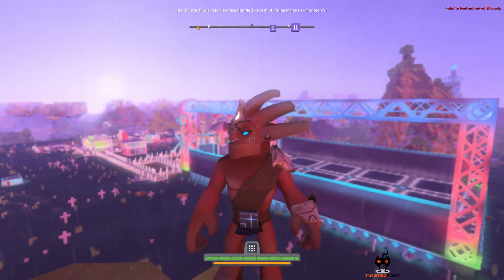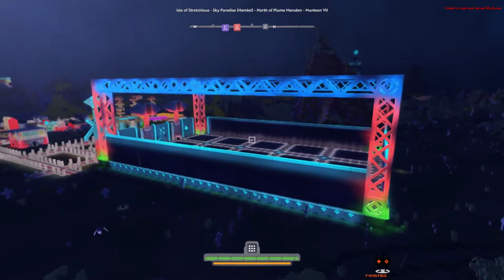Cookviper's 1st Chisel/Sculpting Contest | Boundless | Part 1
Special Episode showcasing Cookviper's 1st Chisel/Sculpting Contest. Cookviper reached out to me to help him with a showcase video of his 1st chisel/sculpting contest so I go check out the contest area and the work he has been doing so far in the build area.

Boundless:

Explore a vast universe of connected worlds.
Build an empire with friends. Become Boundless.

Whether you are a seasoned hunter, a weathered explorer, a master builder, a shrewd trader or a natural born fighter, there is a place for you in the massive open-world sandbox universe of Boundless. Watch the sunrise on one world before hunting down epic Titans on another. Explore caverns on your own or build a city with your guild. Mine, trade or fight Protectors for resources and search for elusive Oort technology.

Build a shop and trade your treasures, create amazing sandbox contraptions, hunt for Titans, sell your services, claim land, see the worlds, open a Portal and expand your reach across the universe. Create your citizen, define your role, make your mark, become Boundless.